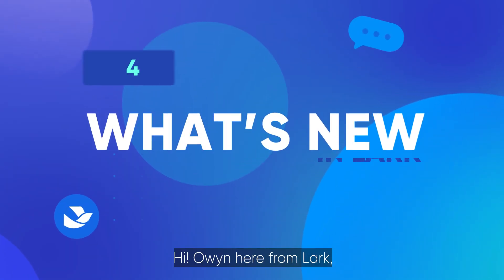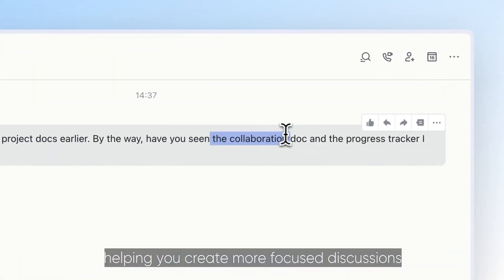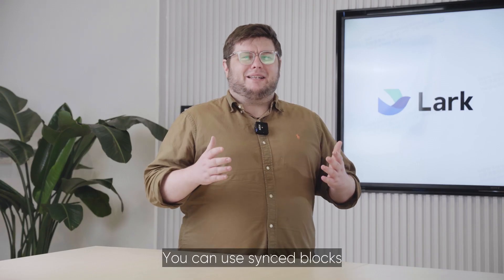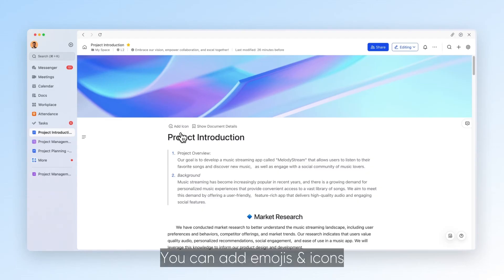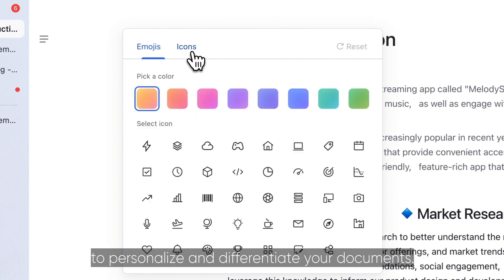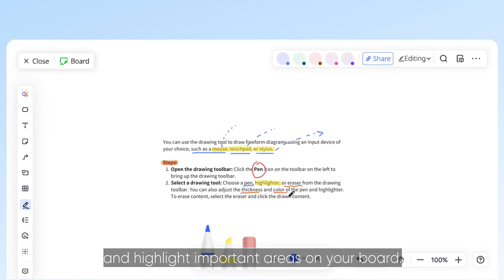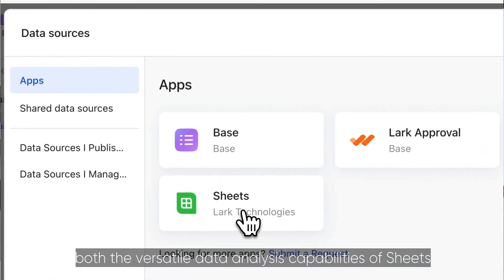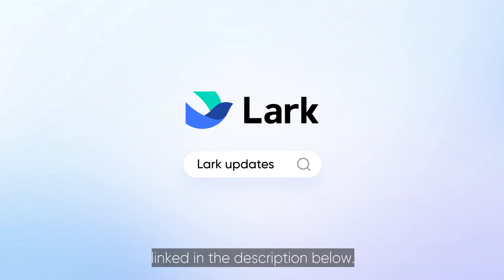What's New in Lark | Jan 2024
What is the Lark Collaboration Tool?
Lark brings together everything teams need to be more productive and stay engaged, all in one spot, with chat, email, docs, base, approvals and more. The Lark collaboration suite is constantly updated with new and exciting features, making it easier for global teams to seamlessly collaborate.

In this video, we'll walk you through the new features and updates in V7.7 & V7.6
00:00 Intro
00:07 Messenger: Reply to part of message
00:26 Docs: Use synced blocks
00:46 Docs: Add emojis and icons to titles
01:06 Docs: Drawing in board
01:20 Base: Sync data from Sheets